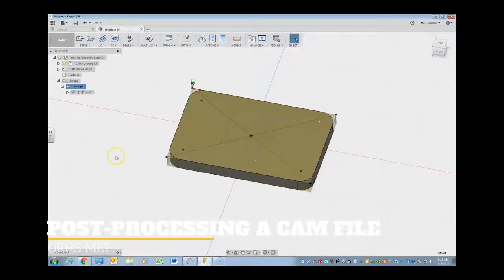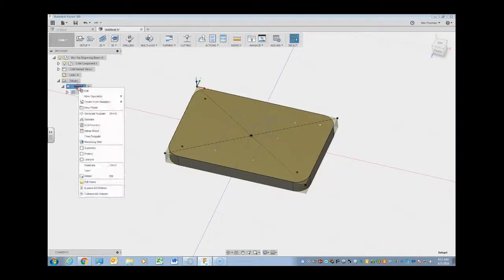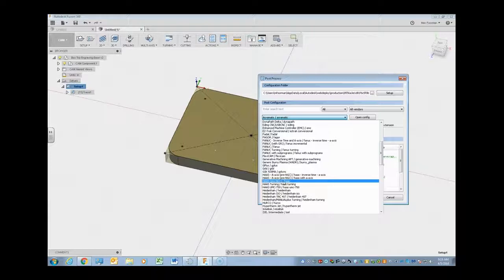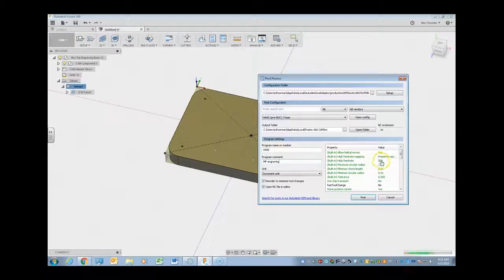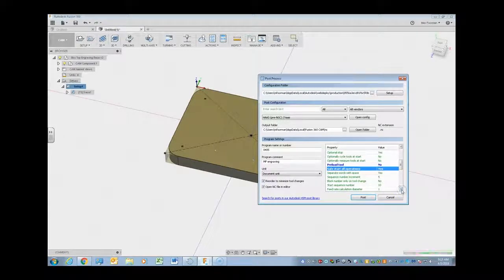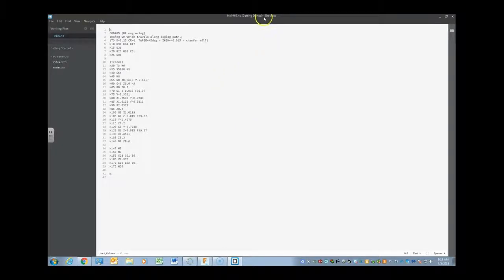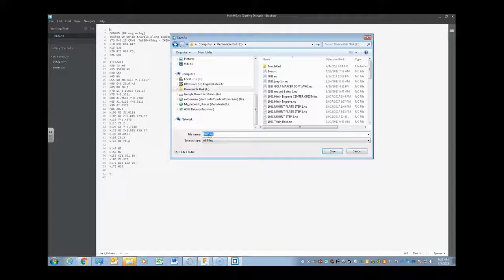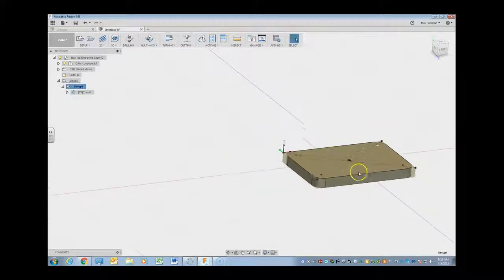Post-Processing a CAM File Tutorial